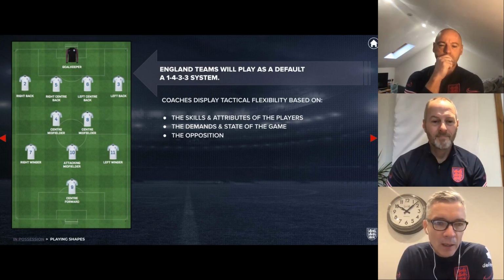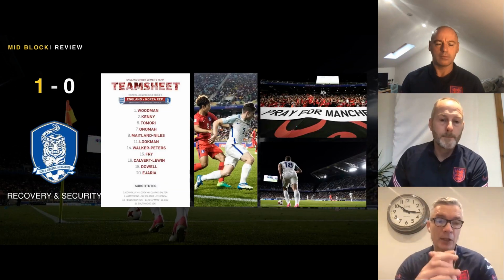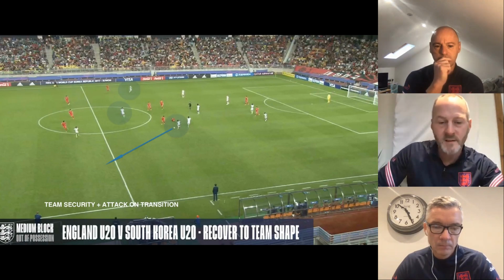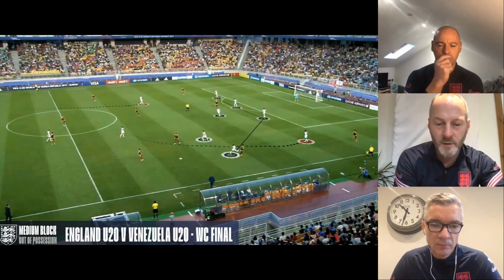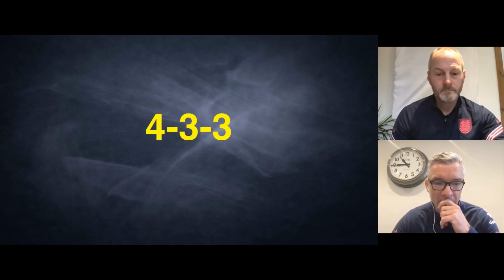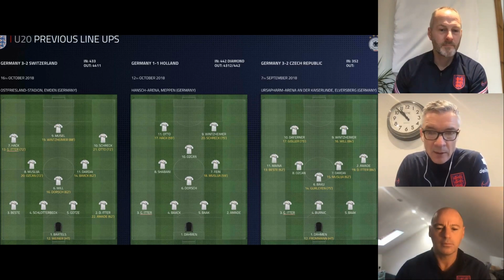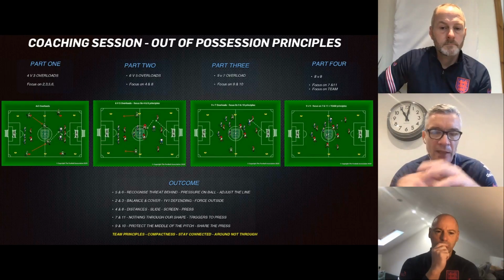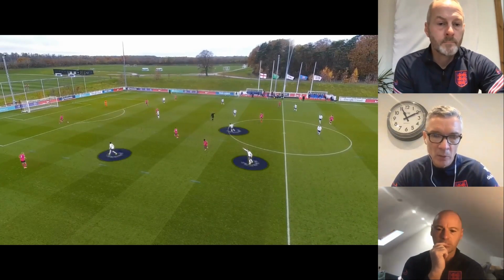Mid Block: National Teams Strategies And Tactics | FA Learning Course Resource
We are joined by Andy Edwards (England National Coach), Stuart Delaney (FA Youth Coach Developer) and Matthew Bishop (UEFA A Licence Lead) as they give insight into how the England National Teams apply their strategies and tactics within the Mid Block. They discuss:

- Developing an understanding of England National Teams perspective on the Mid Block and the associated DNA principles.
- What the preparations looked like within the 2017 Men’s U20 World Cup, as an applied case study of this work both on and off the field.
- How has thinking evolved since the MU20 World Cup, with the introduction of new systems of play?
What do all these principles look like within effective practice design?